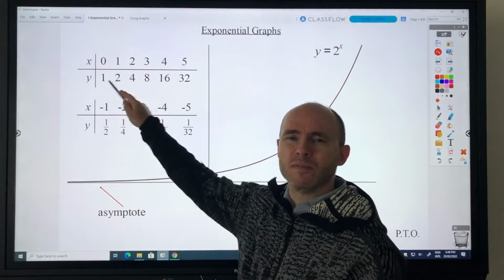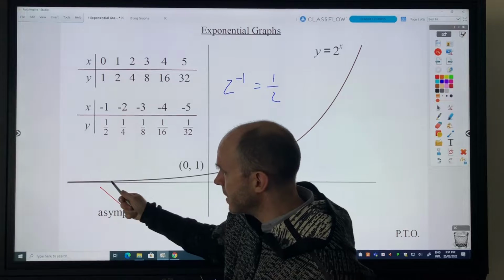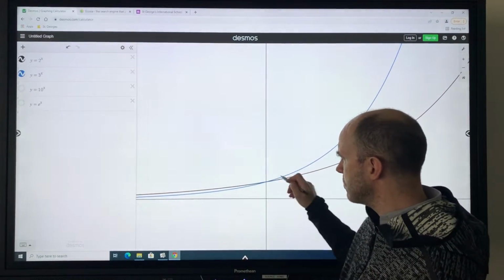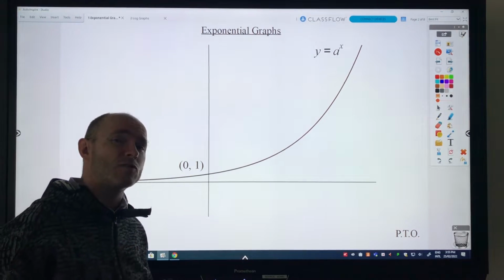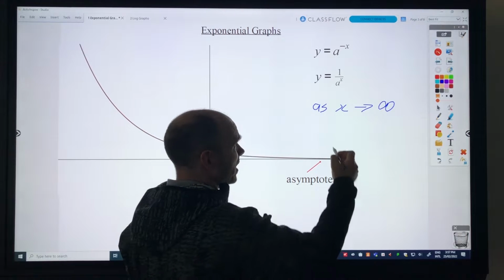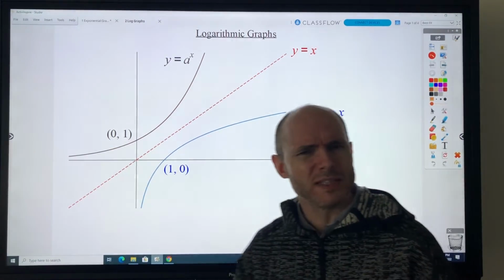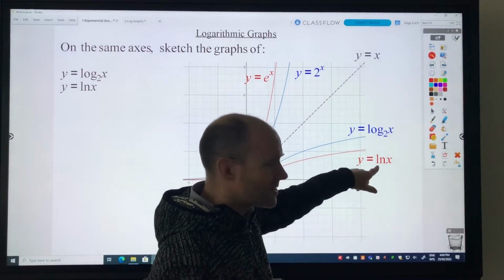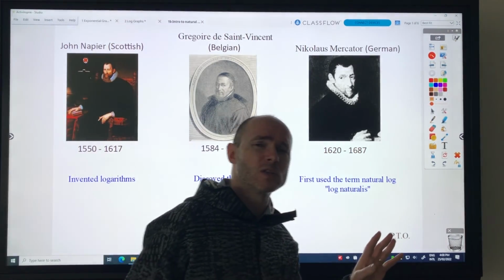Exponential & Logarithmic Graphs - introducing the graphs with examples